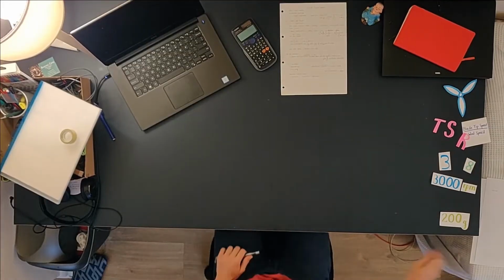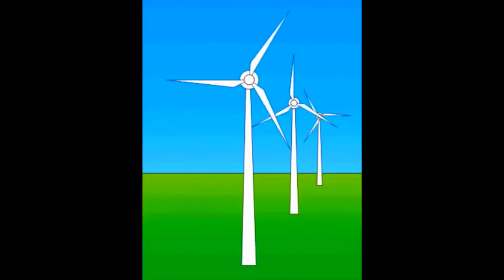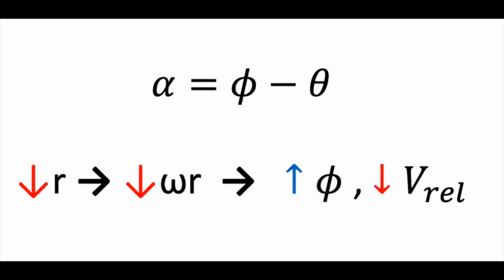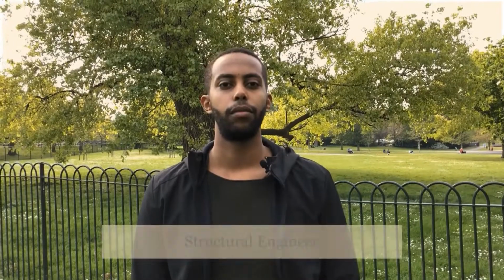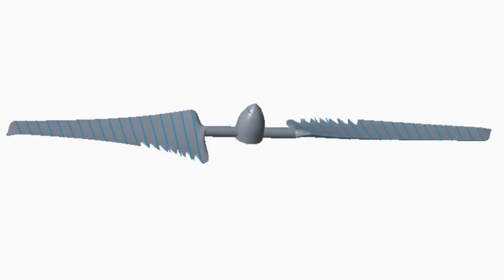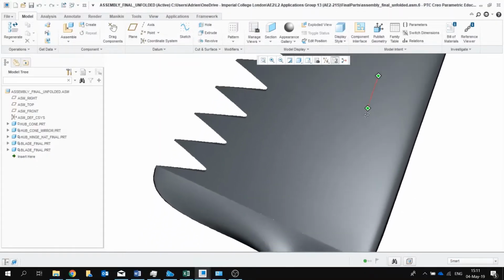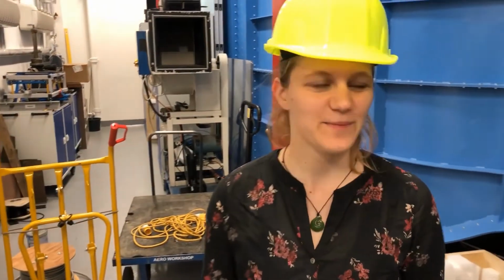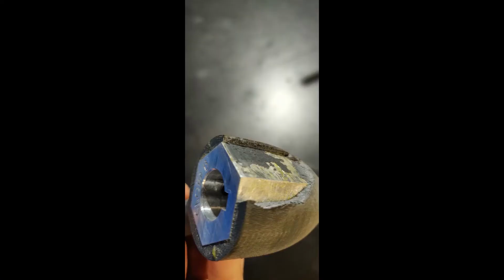3D Printed Wind Turbine - L2 Group 13 2018-19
Imperial College London AE2-215 L2 Applications webcast submission by Group 13 students:
-Anne Soltow
-Iaroslav Kazakov
-Stavros Sikkis
-Adrien Legris
-David Vacaro